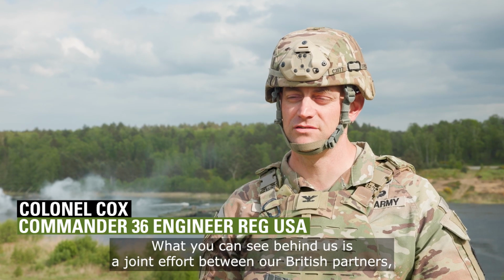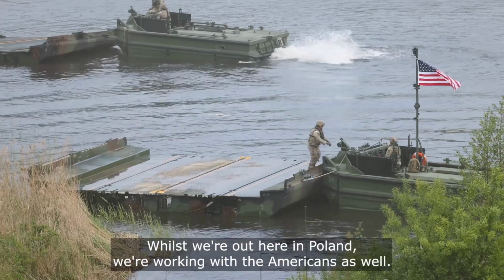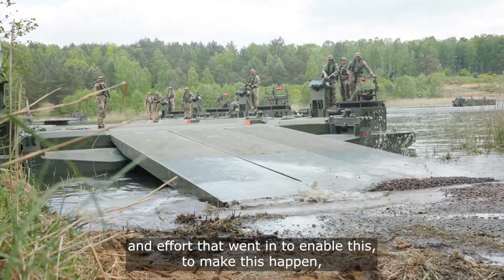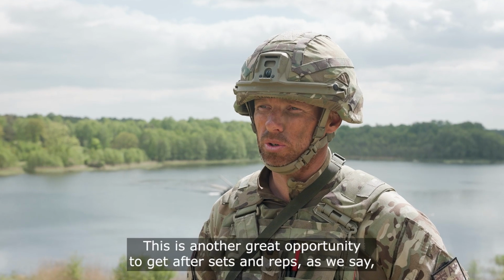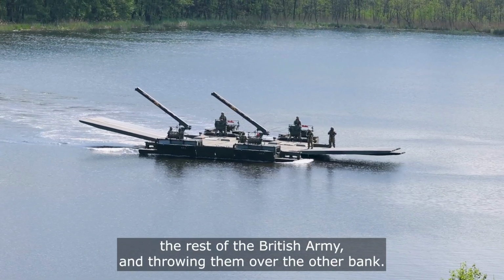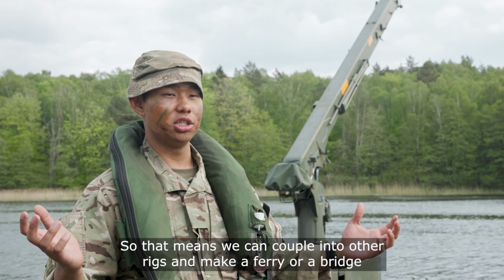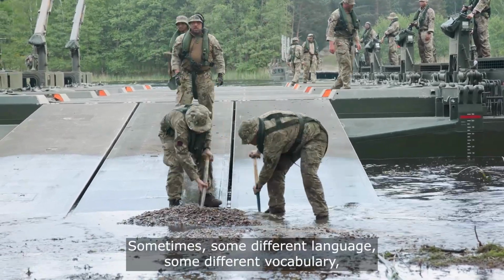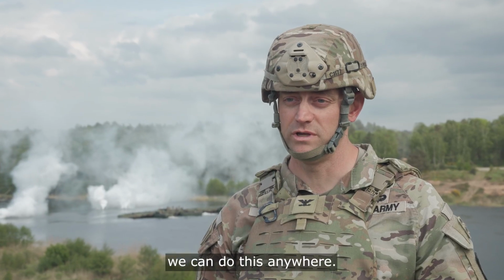Taking on a Wide Wet Gap Crossing | British Army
Ever wondered how we transport vehicles and soldiers across water? 🤔

The M3 Rig, or M3 Amphibious Bridging Vehicle, can be used as a ferry or a bridge able to carry vehicles as heavy as the Challenger 2 💪

Put through its paces on Exercise SteadfastDefender24, M3 Rigs are vital for moving soldiers and equipment across bodies of water 🪖